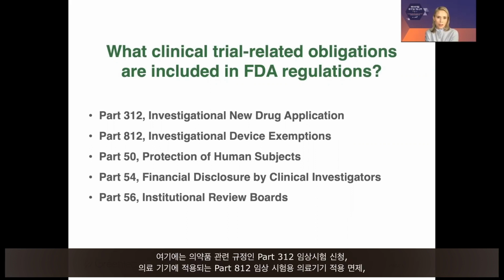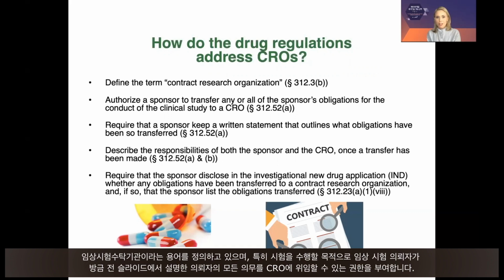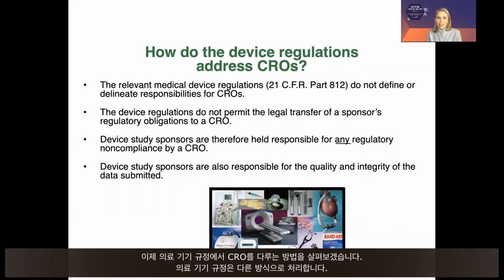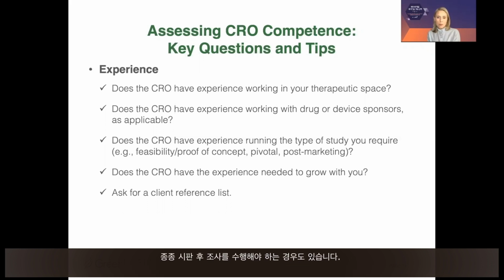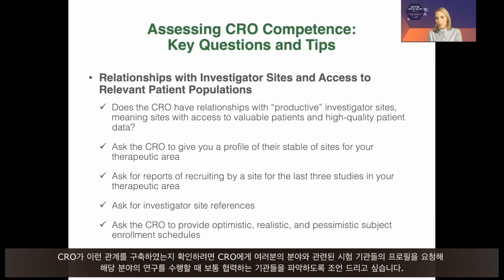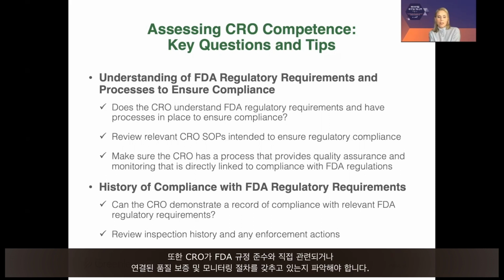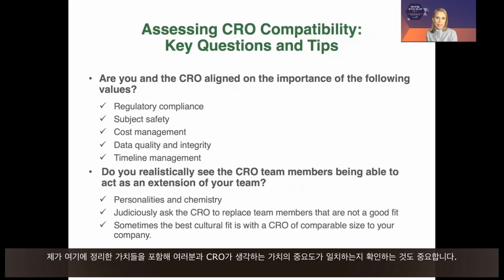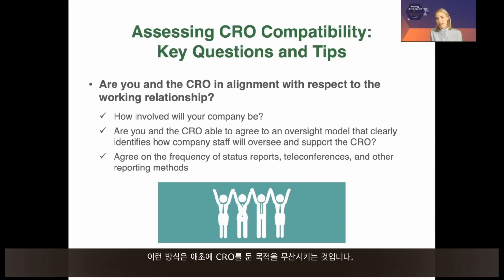[바이오기업 역량강화 세미나] 미국 임상 시험에 적합한 CRO 선택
[발표] 미국 임상 시험에 적합한 CRO 선택: 3Cs (Competence, Capacity, Compatibility)
- Maura Norden (Greenleaf Health 수석 부사장)
⚫ 올바른 CRO 선택의 중요성
⚫ 의약 및 의료기기 FDA 규정과 CRO
⚫ CRO Competence 평가
⚫ CRO Capacity 평가
⚫ CRO Compatibility 평가